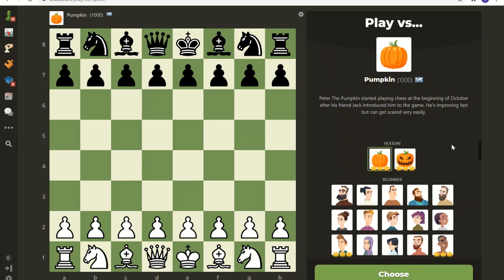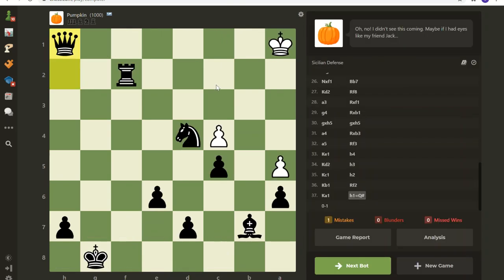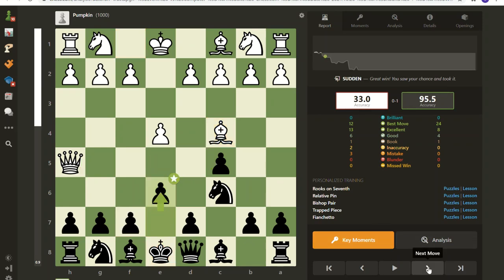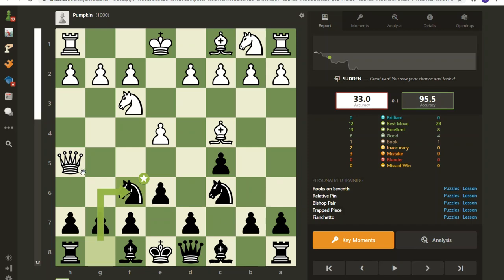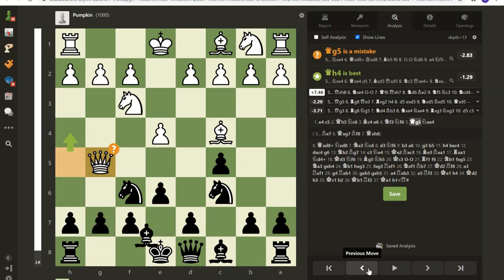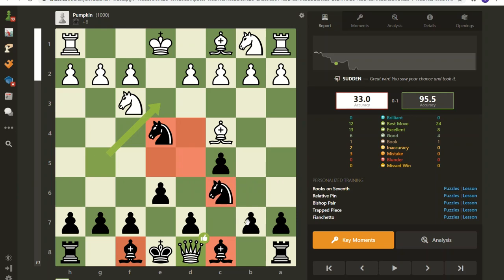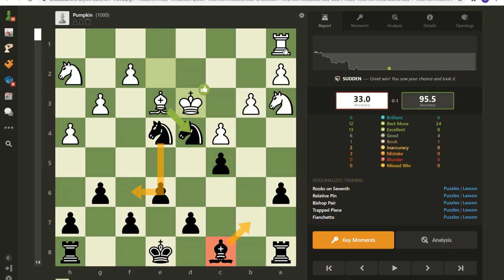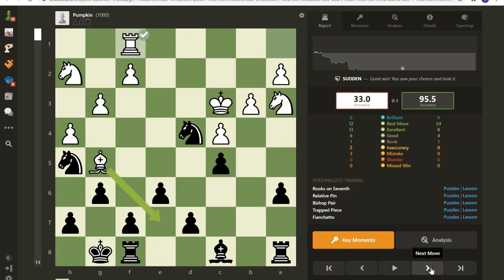PLAYING PUMPKIN 1000 ELO CHESS BOT HALLOWEEN CHESS TIPS AND ANALYSIS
Intermediate Chess, Halloween Chess, Pumpkin Chess, Holiday Chess
Pumpkin (chess bot) is rated 1000 elo
this chess game has a good chess computer analysis
I publish all my chess mistakes in a game so people (and myself) can learn
I am going through the chess bots and running my big fat mouth as I go!
hopefully this video can help people develop some good chess fundamentals